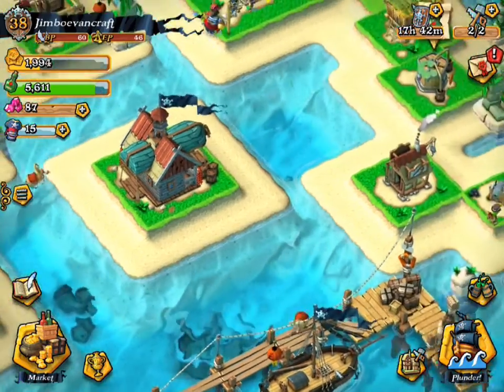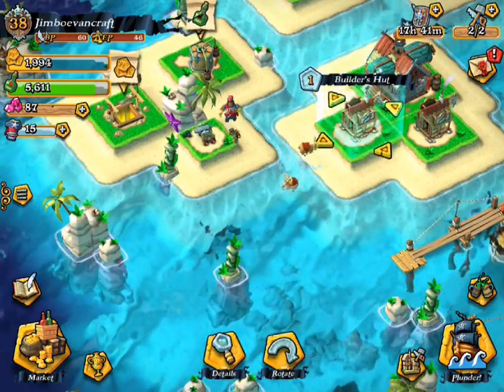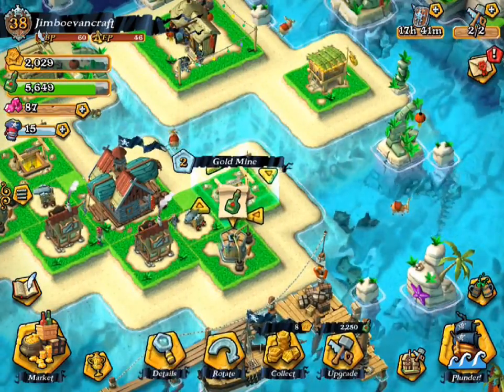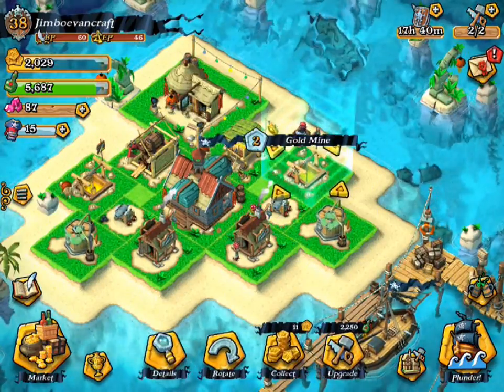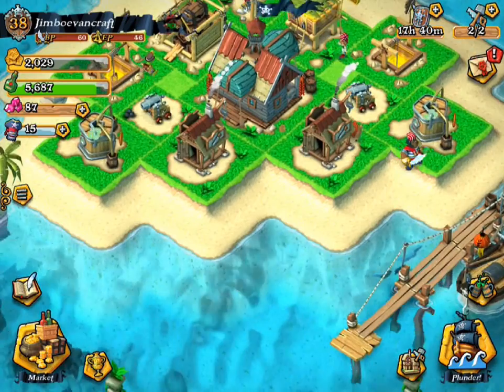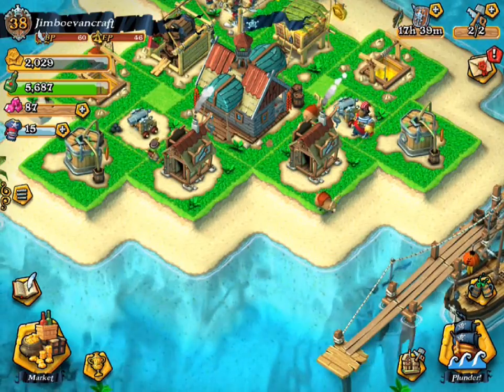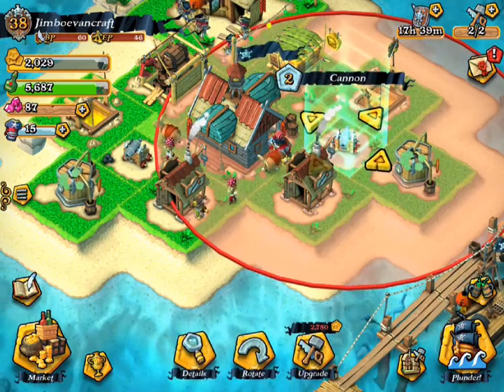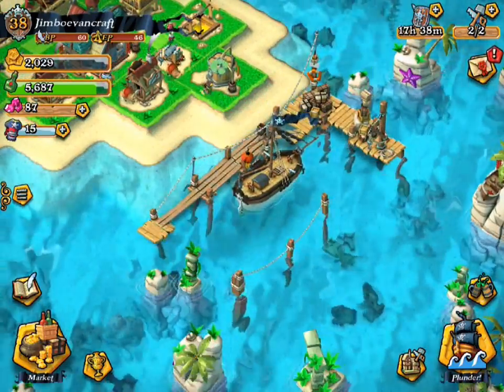Plunder Pirates | Pirate Hall 1 Base Design